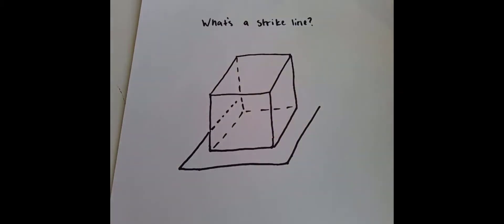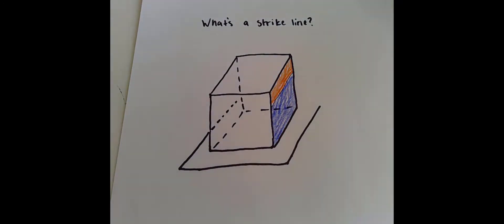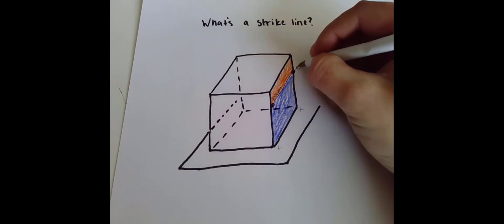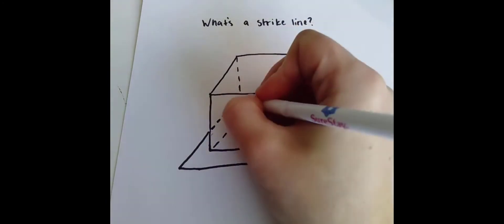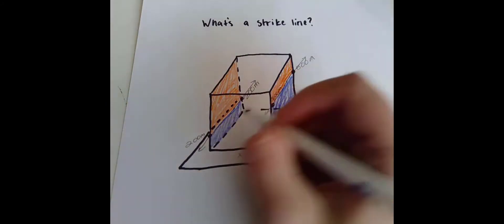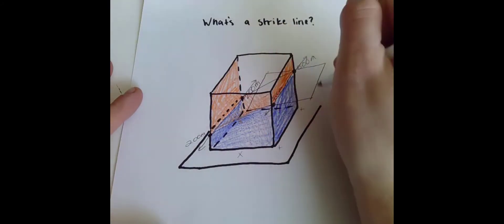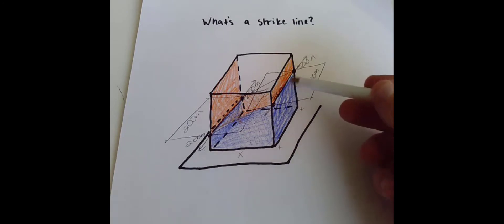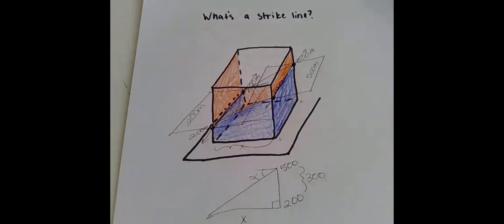Strike Lines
In this video, we talk about what a strike line is and how to visualize it.